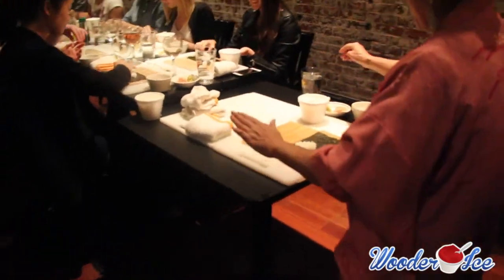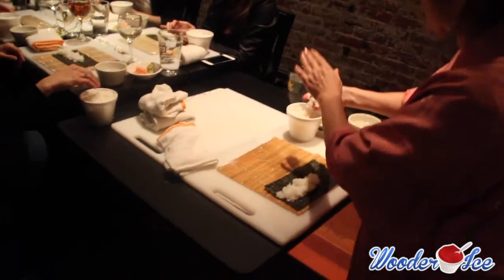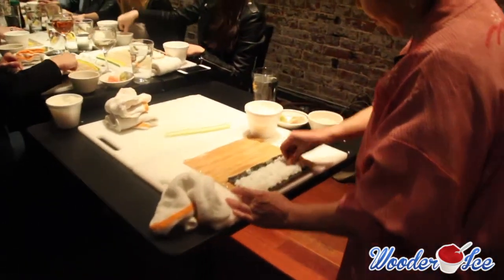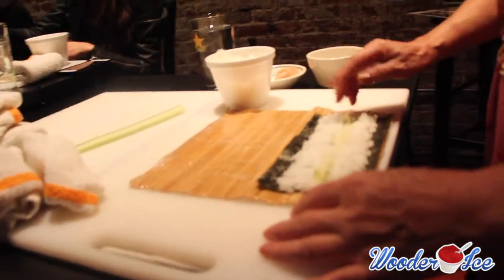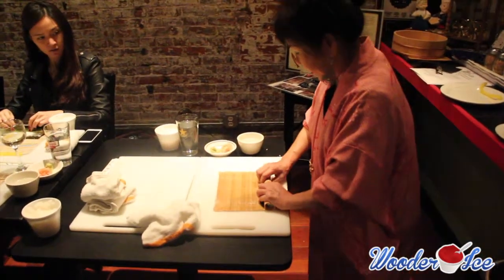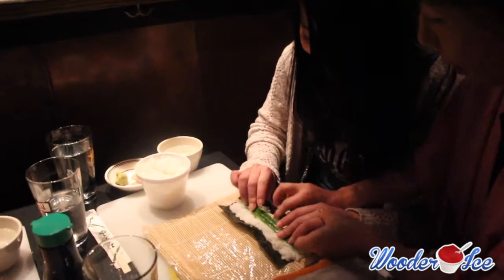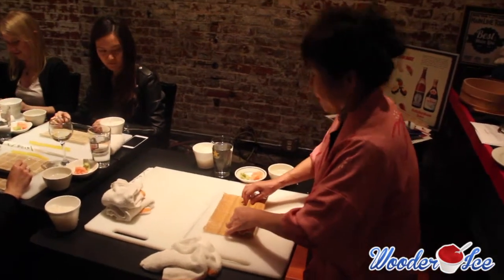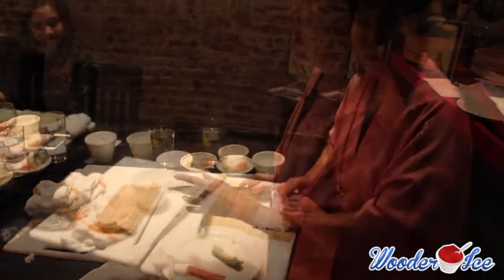Madame Saito The Queen of Sushi Interview With Wooder Ice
We sat in on one of Madame Saito's sushi making classes during this year's Subaru Cherry Blossom Festival.  Watch as The Queen of Sushi herself shows us how to make the perfect roll.